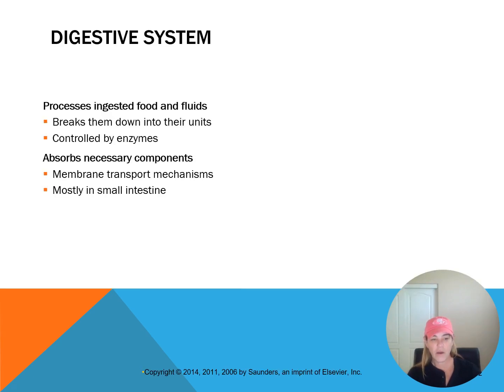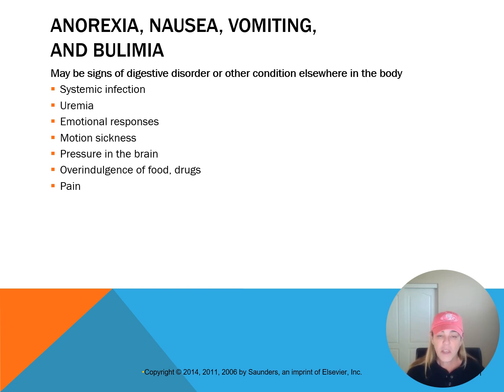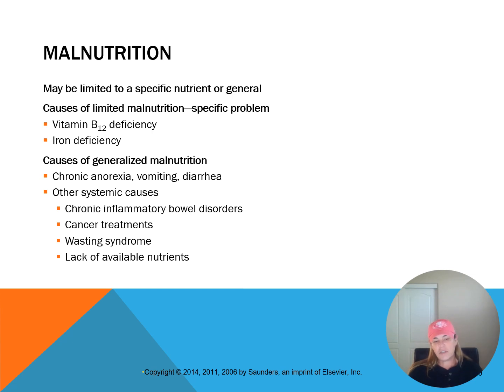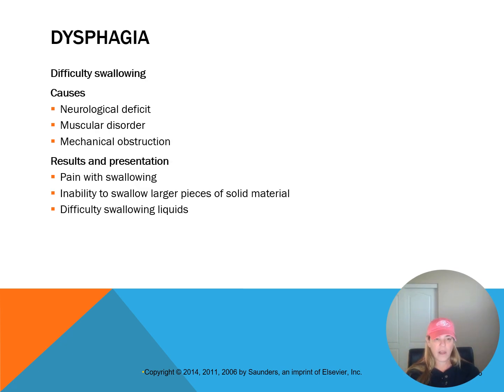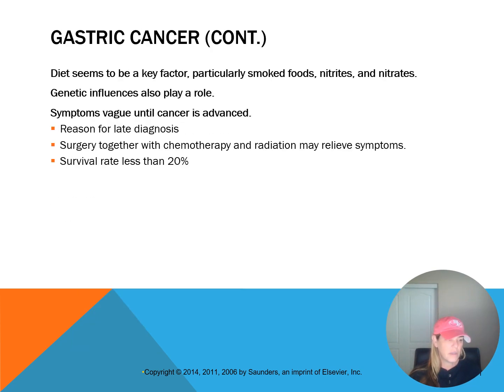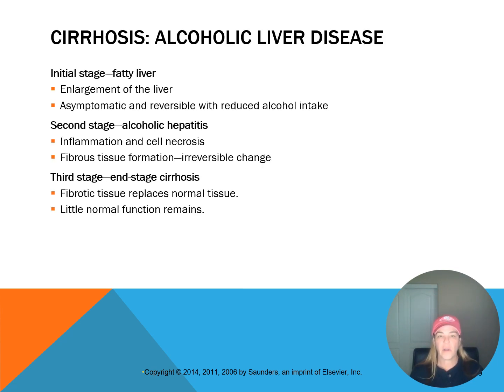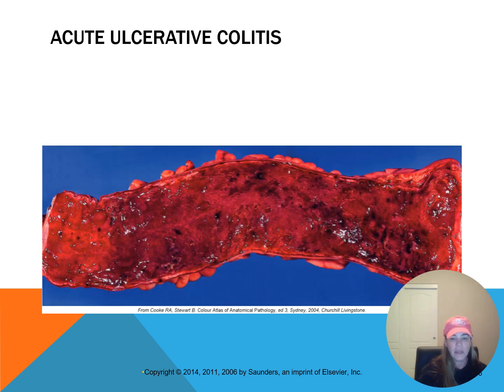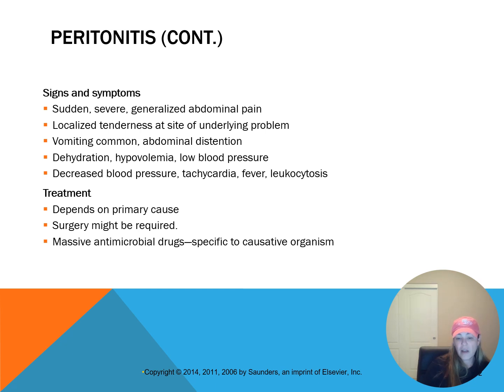Digestive System Disorders PP 1 1